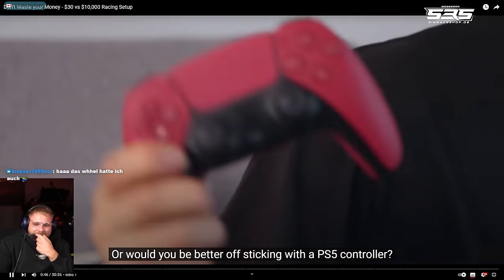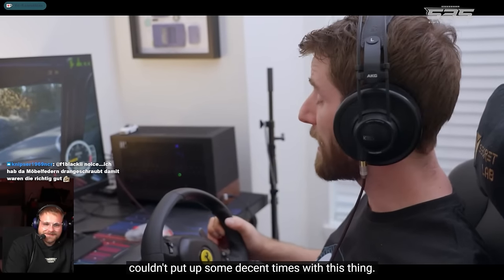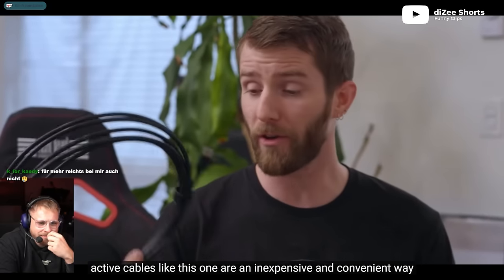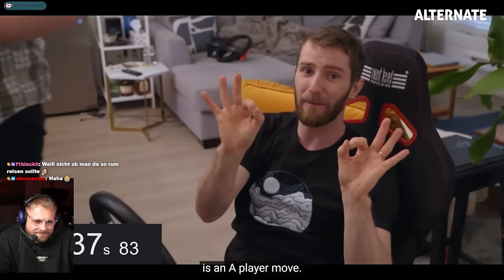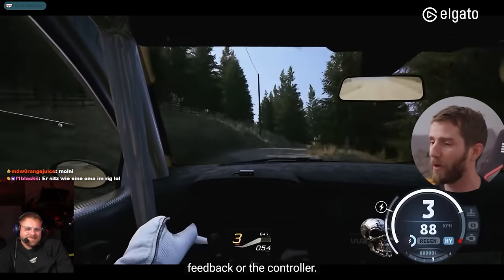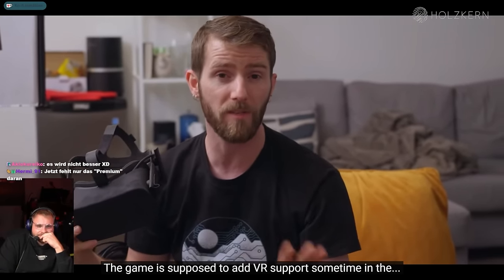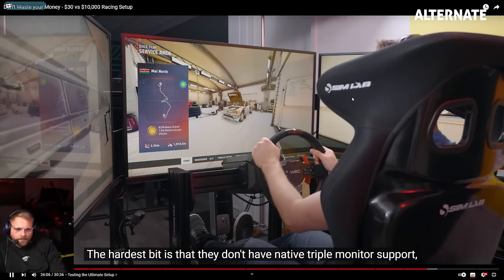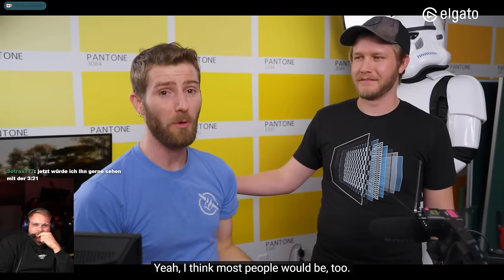Linus Tech Tips hat jetzt auch ein fettes SIM RIG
**=Reflink